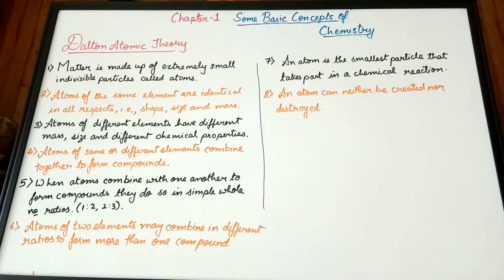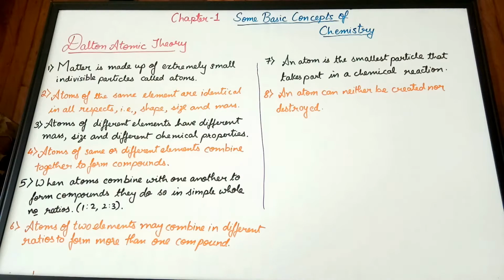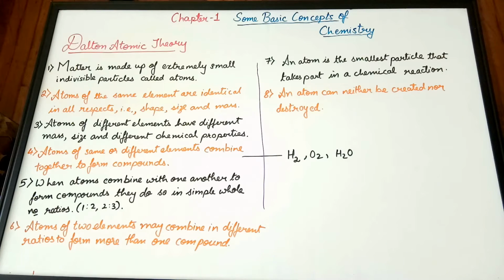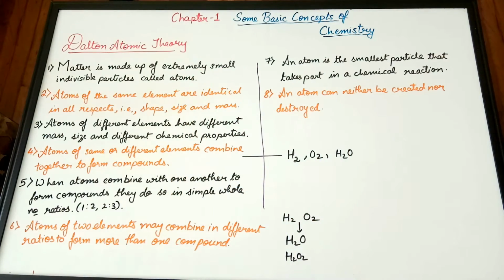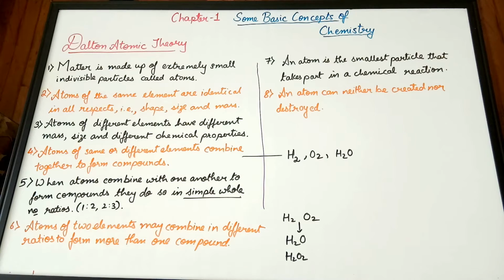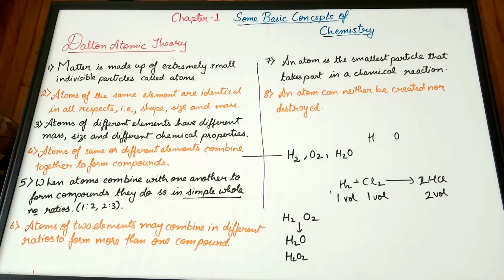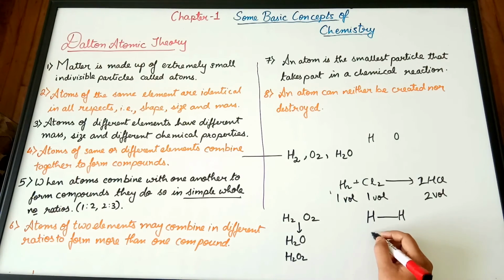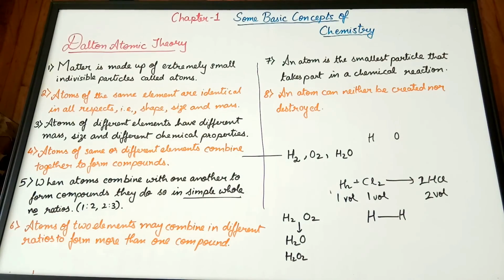Dalton's Atomic Theory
This video is about the sixth topic of the first chapter (Some Basic Concepts of Chemistry).

State the postulates of Dalton’s atomic theory
Write the limitations of Dalton’s atomic theory

Check out the next video for the topic- Avogadro theory